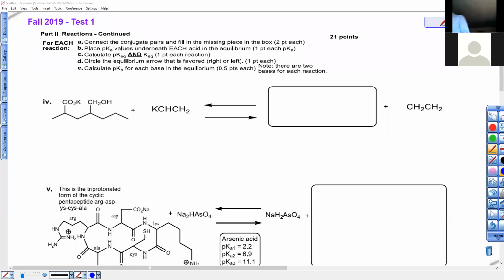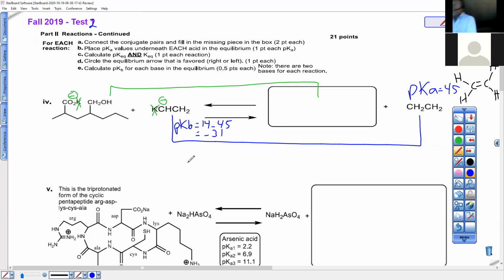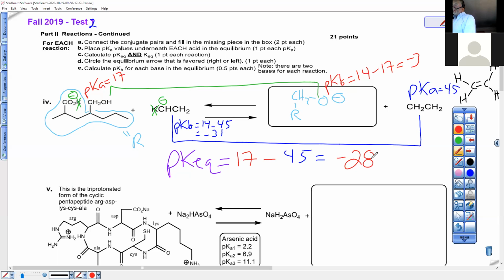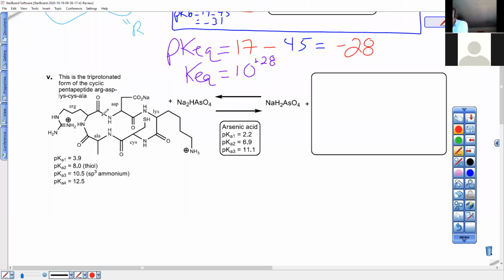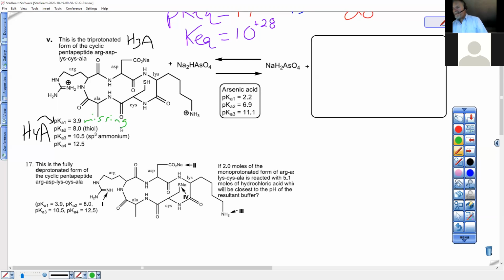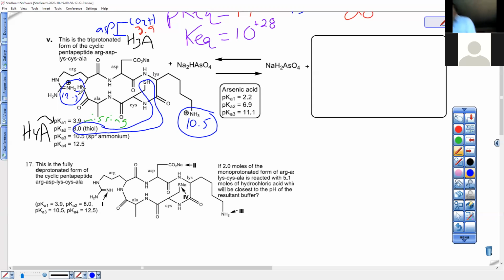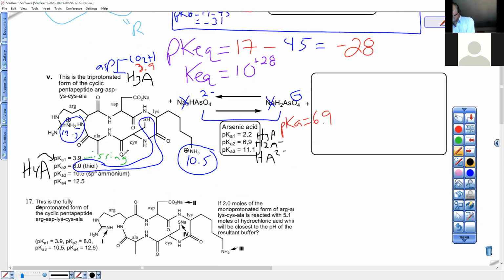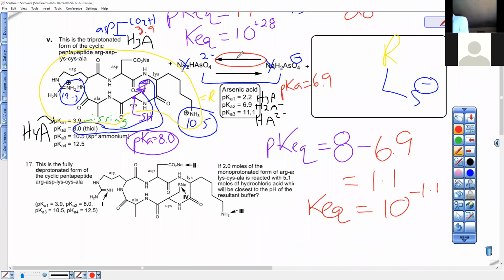zoom Chem241 10 19 20 Segment 2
pKa problem with a polypeptide
Accompanying document: